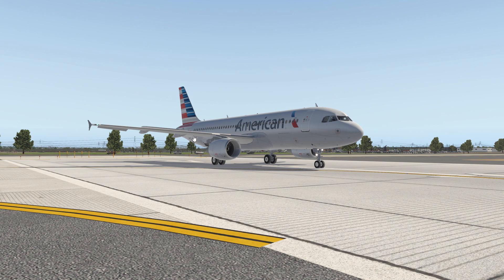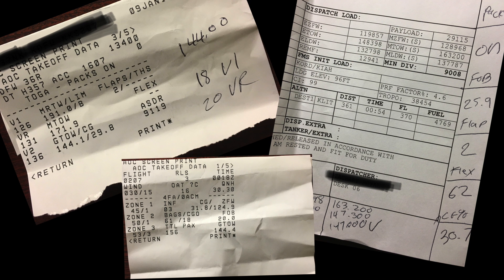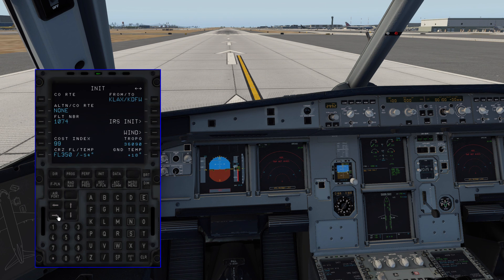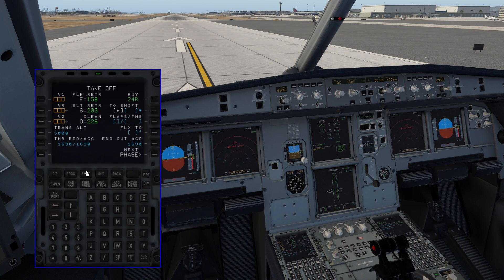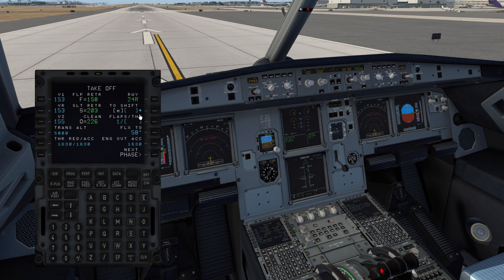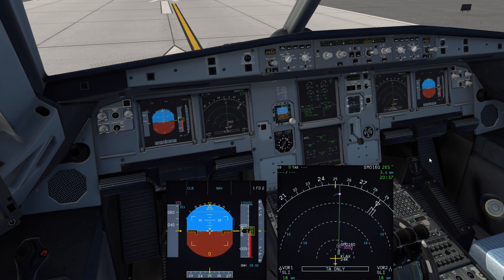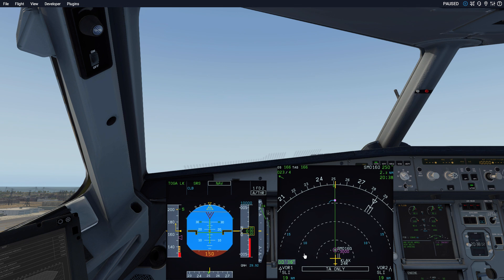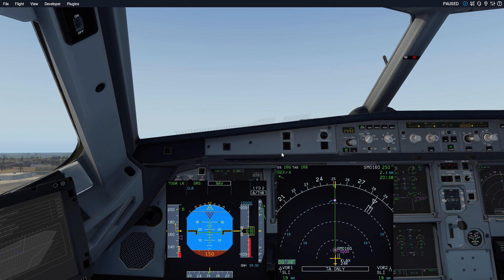I FlightFactor A320 I REAL Pilot Takeoff performance TEST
In this video we take the Flight Factor A320 on a takeoff performance test. A lot of people say the aircraft feels overpowered. Today we put it to the test using real data from a real world aircraft.

Like my content? Check out my Airbus Pilot series for system related operation in the Airbus